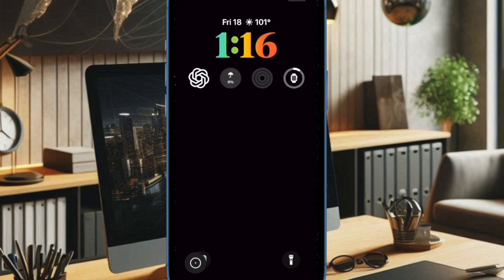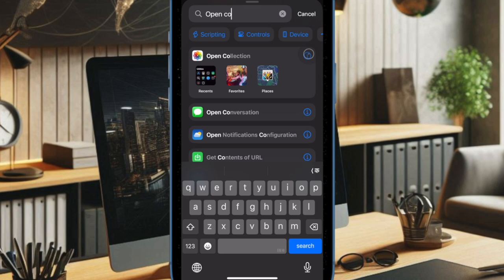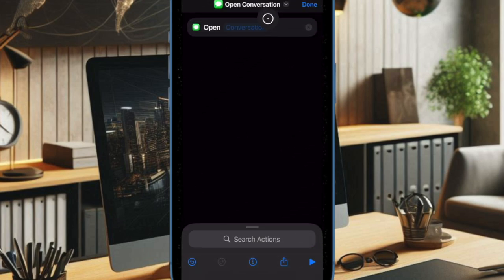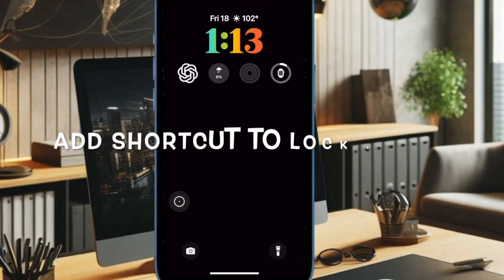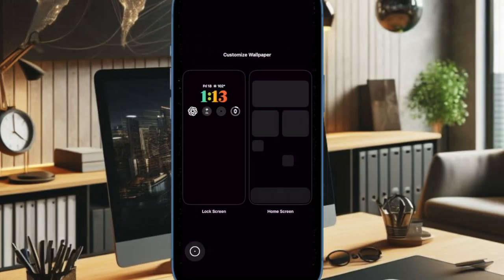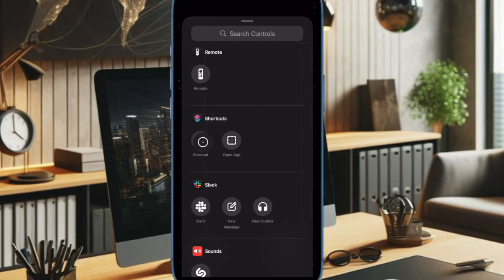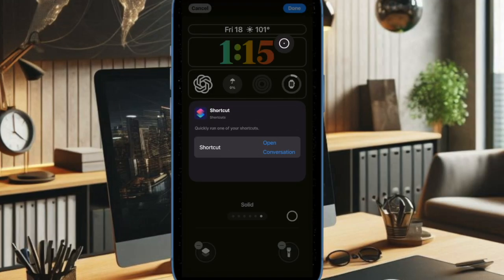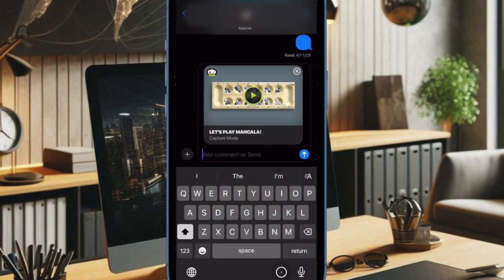How to Add Specific iMessage Chat to iPhone Lock Screen in iOS 18.4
Want to quickly access your favorite iMessage chat right from the Lock Screen on your iPhone? With iOS 18.4, Apple now lets you pin specific conversations directly to your Lock Screen for instant access and updates. In this video, we’ll walk you through the easy steps to add a particular iMessage chat to your Lock Screen so you never miss a message from your favorite contact or group.